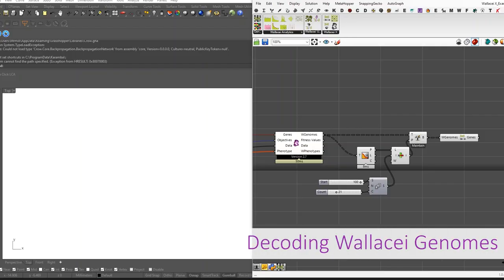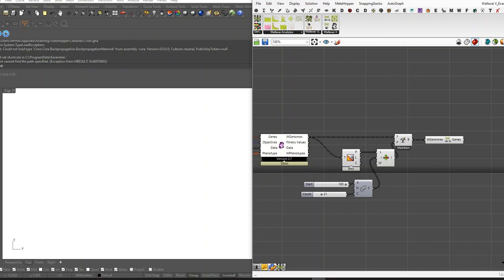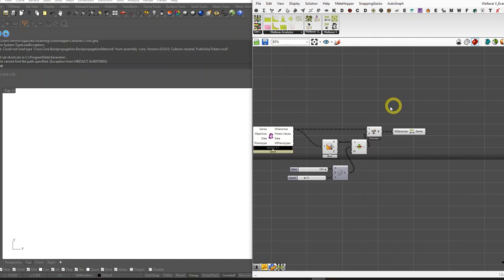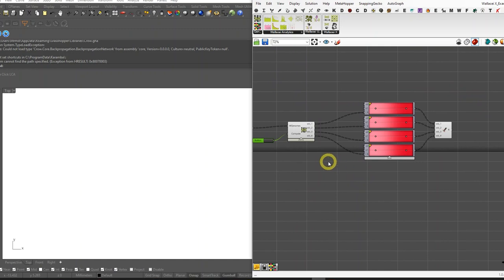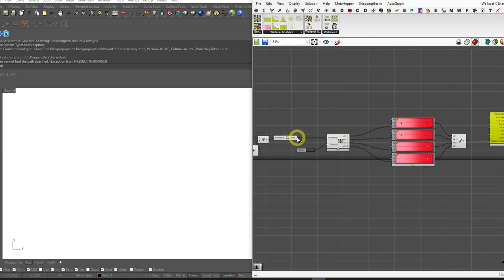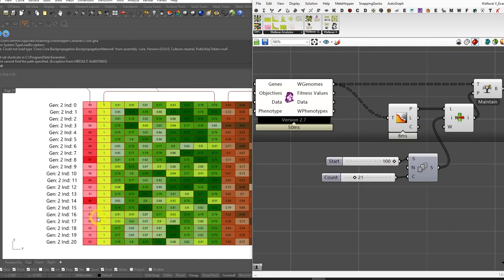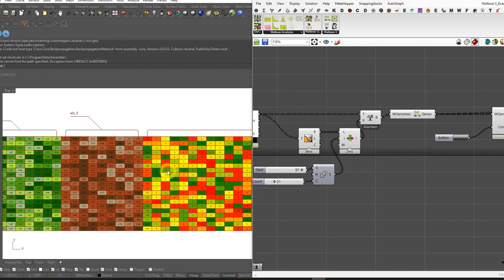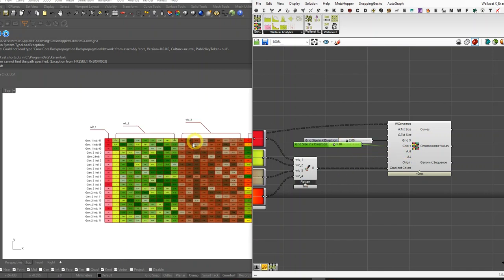Wallacei Wallacei X Decoding the Wallacei Genome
In this short video tutorial, we explain the latest Genomic Sequencing components that have been added to the Wallacei Ecosystem.

The new update takes users on a deep dive into the genetic mechanisms behind their evolutionary simulations, equipping them with the power to decode their Architectural Genomes. The update gives Wallacei users stronger data sets, enhanced analysis and an improved understanding of their evolutionary output, allowing for the detection of emergent patterns and behaviors that would otherwise go unnoticed.